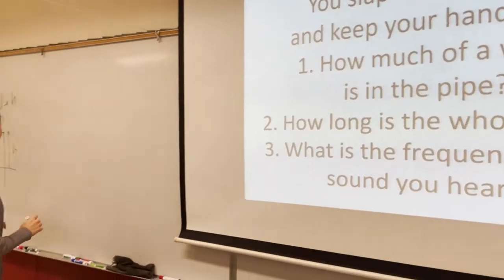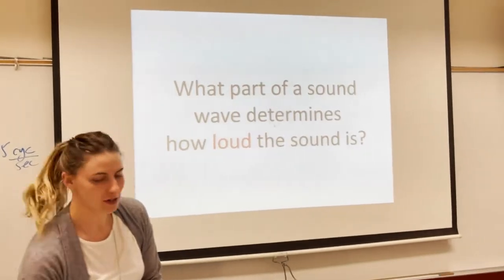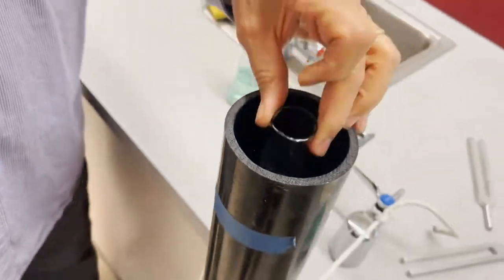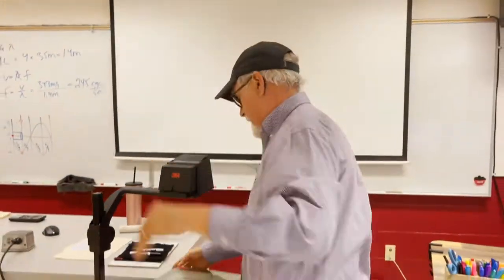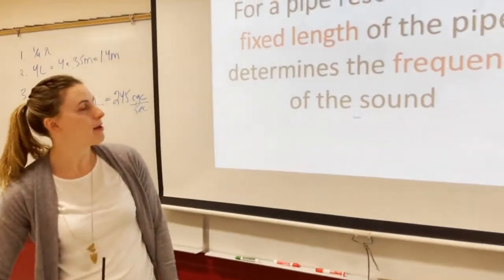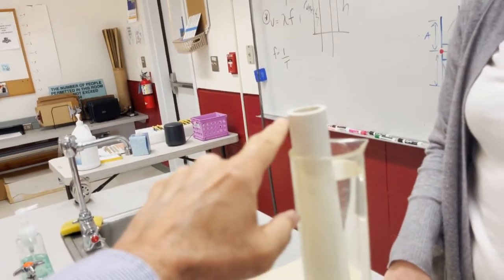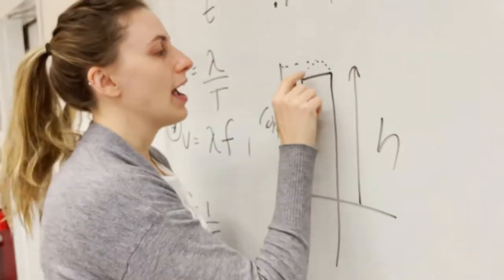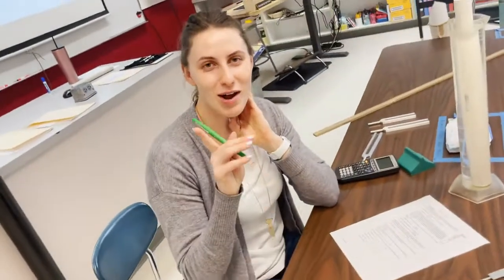8 Mach 1 Lab